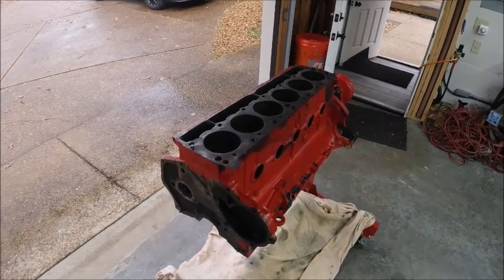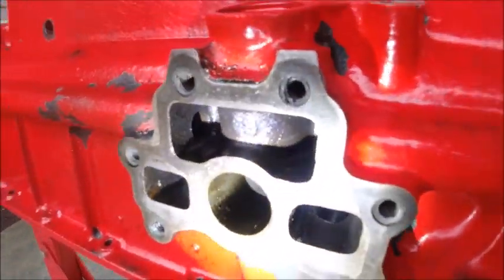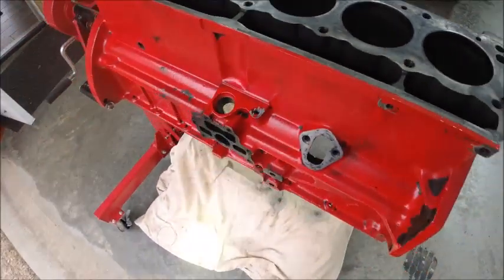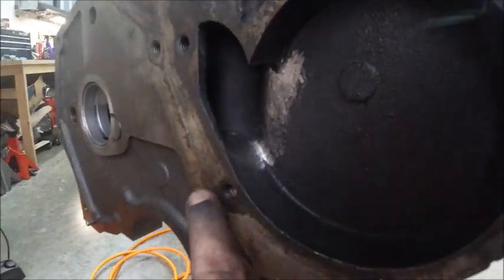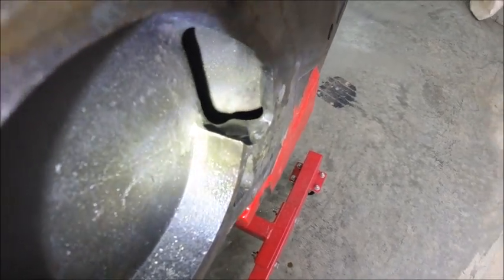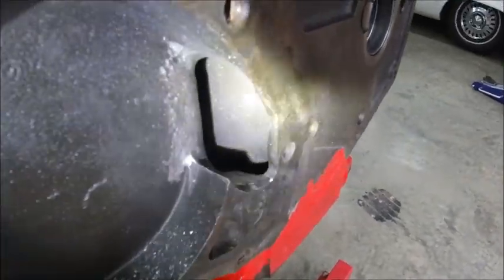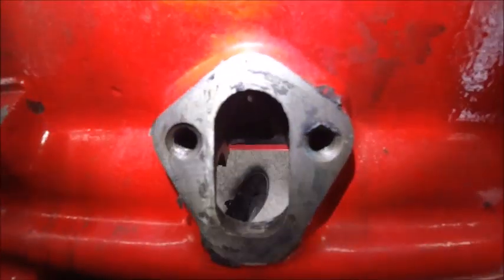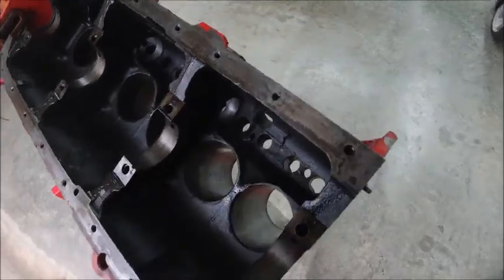Slant Six Block Prepping....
These upgrades are not mandatory but will always help in the longevity of your engine build. I am building this engine for sustained 75 MPH freeway driving without a overdrive, so the engine RPM's with be 2,700-ish at that speed with a 2.76 rear gear. These upgrades help to keep the engine cool and the oil lubricating hour hours on end. I have this done to my engine and have driven it across the country twice nonstop, at 75-80mph, for 23 hours straight. I didn't even shut it off for fuel stops.

The drill bit you can get at any Home Depot, its a 5/16 long shank. The cutter bits are from Harbor Freight. Cheap stuff.